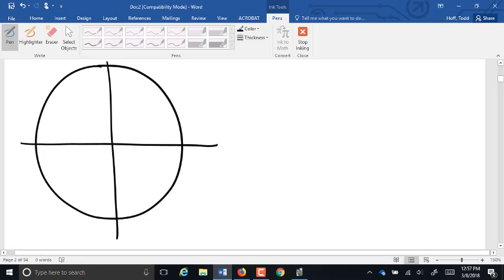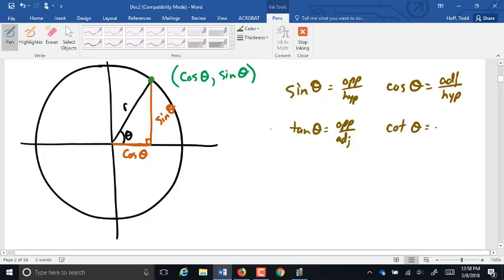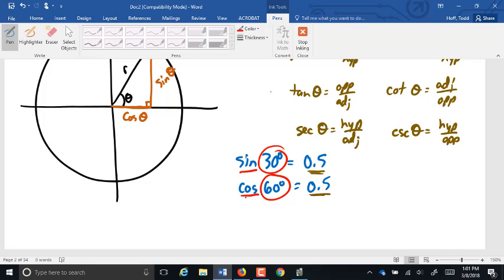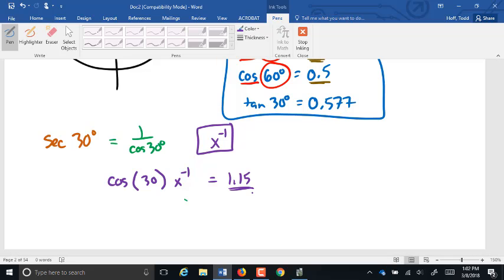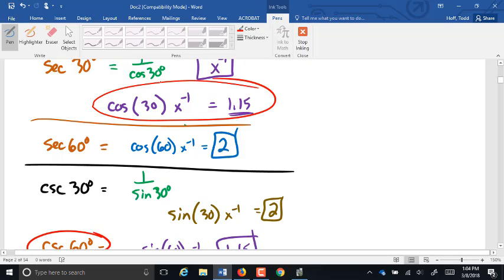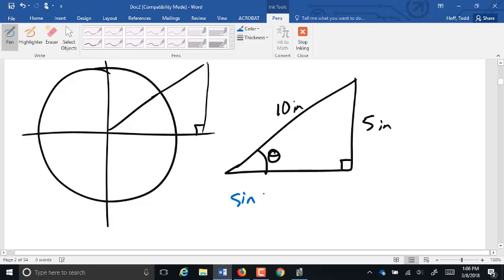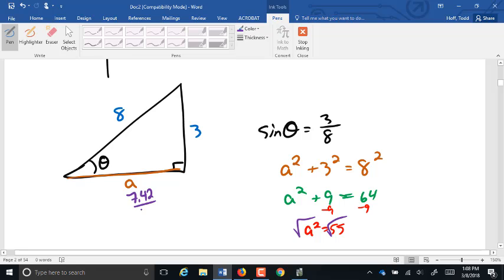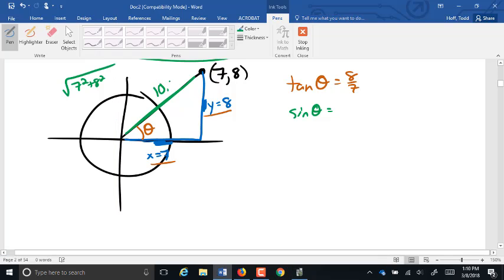23 Calculating Trig Functions